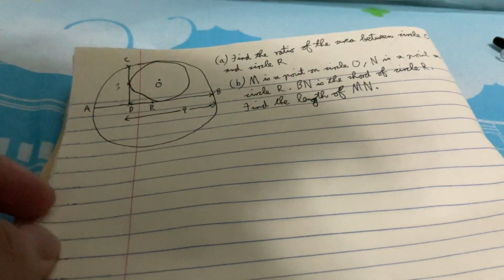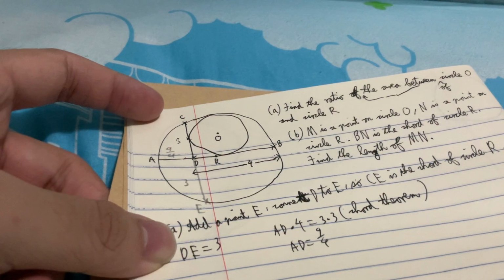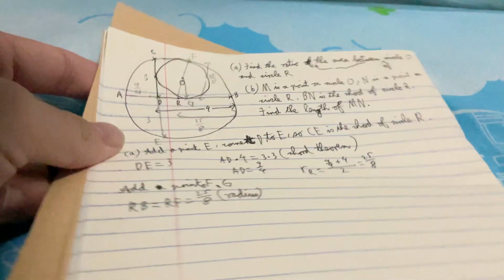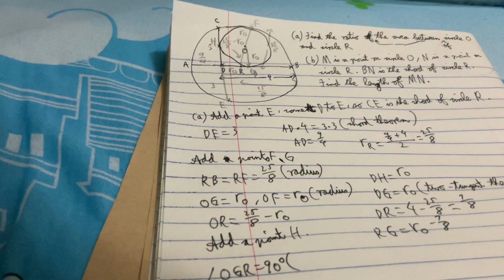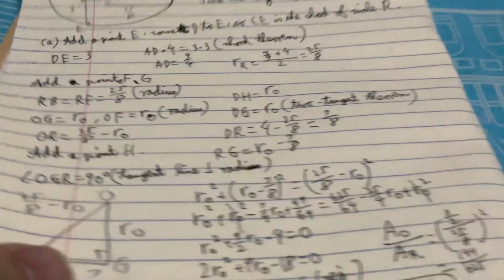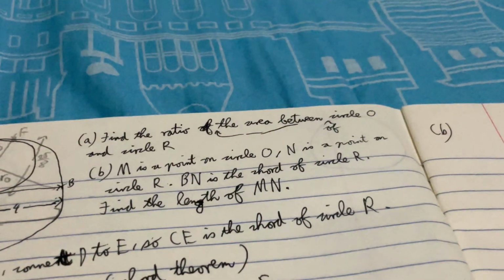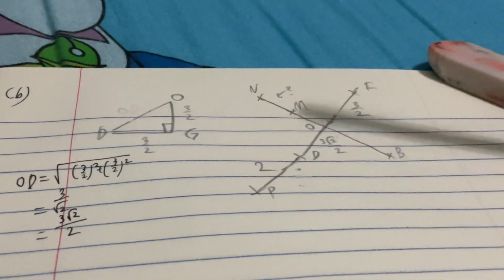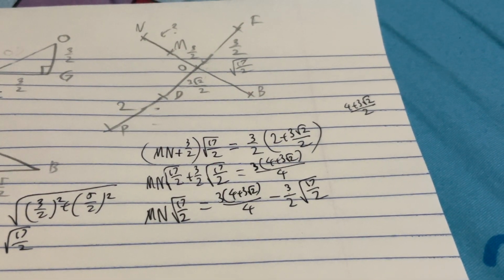An extremely hard geometry question